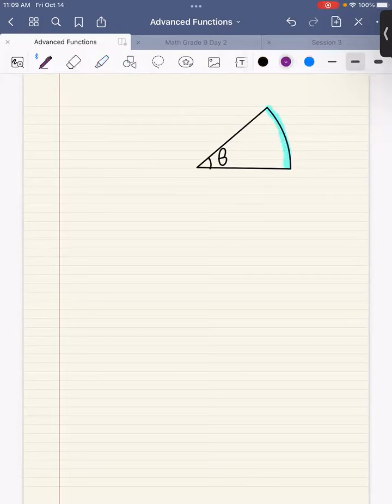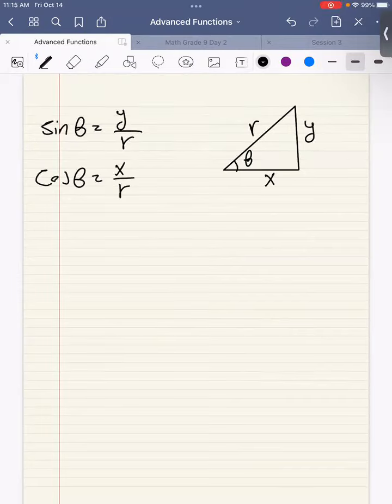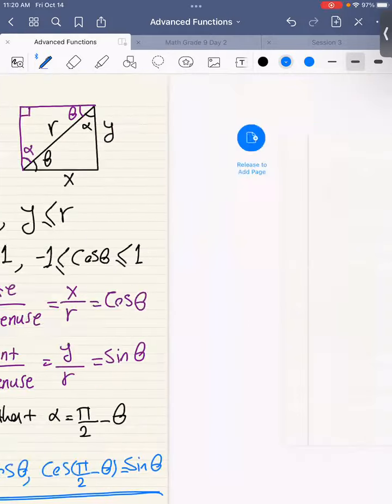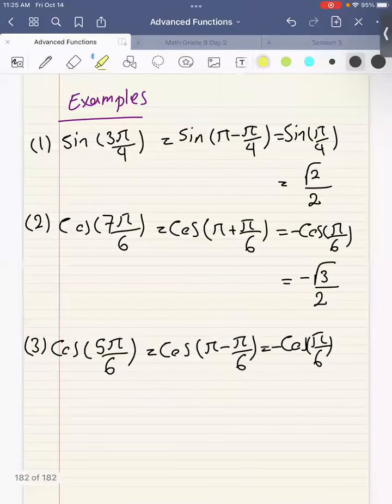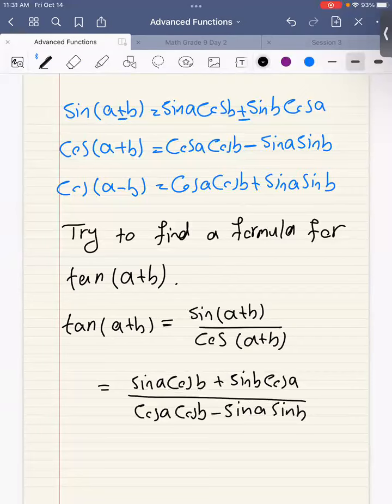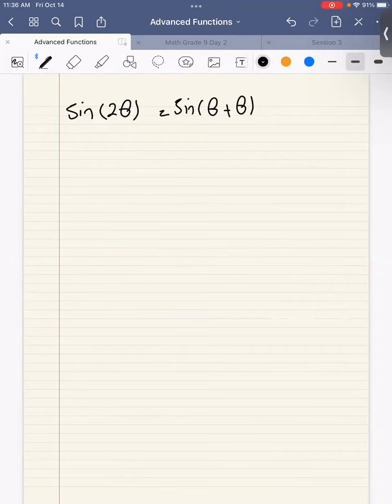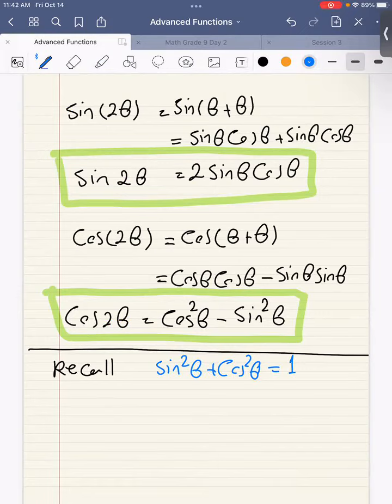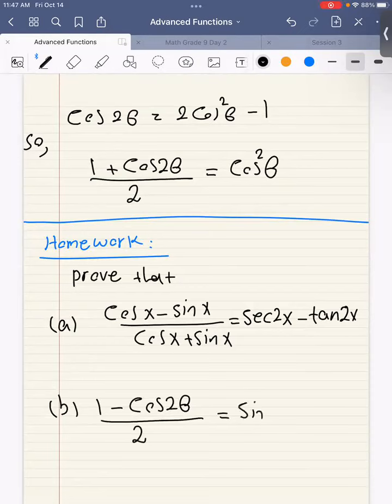Advanced Functions Video Lecture Oct 14